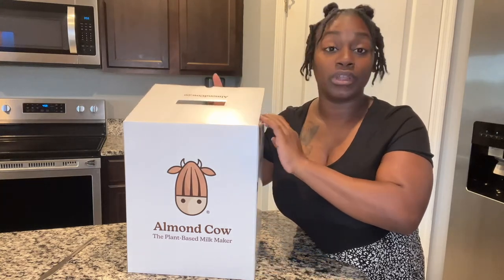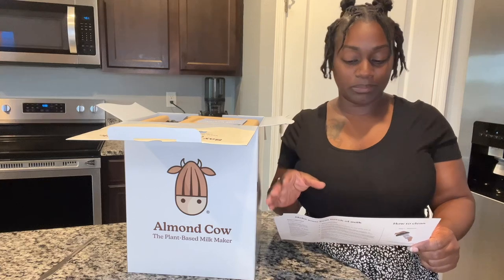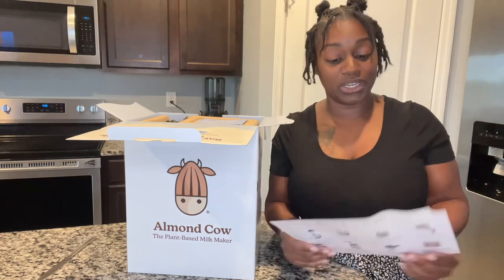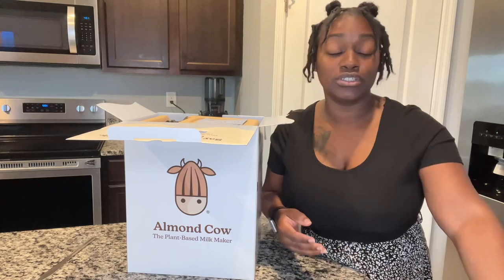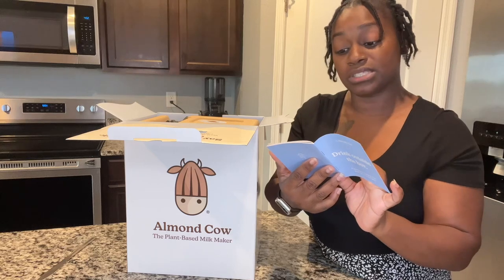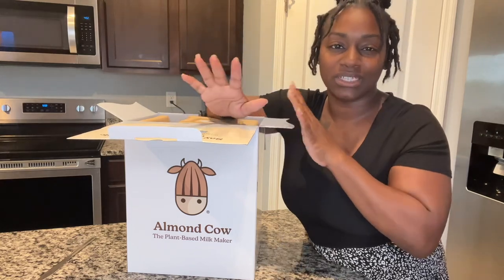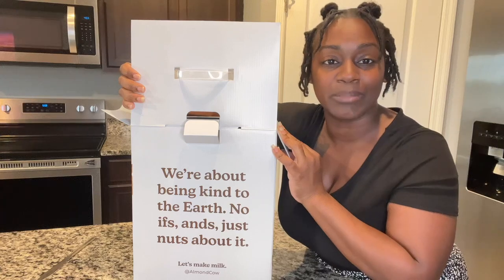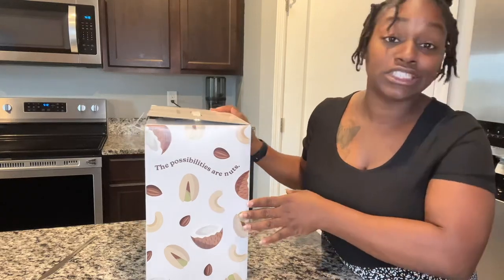Unboxing Almond Cow Milk Maker|Let’s Make Cashew Milk With Almond Cow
I have been on YouTube for over 2 years. It’s been that long since my very first video where I made cashew milk with my Vitamix A2500. Today I am using the Almond Cow!!